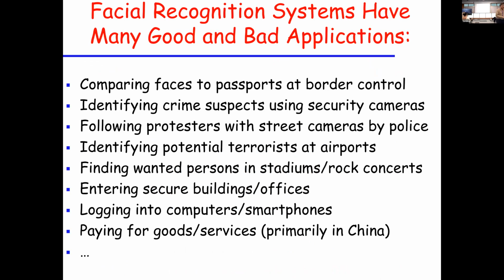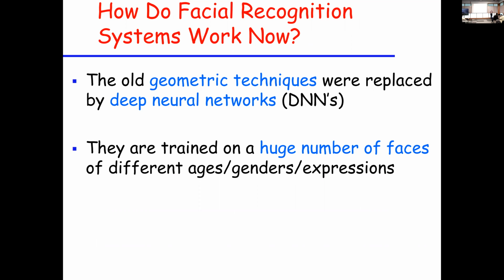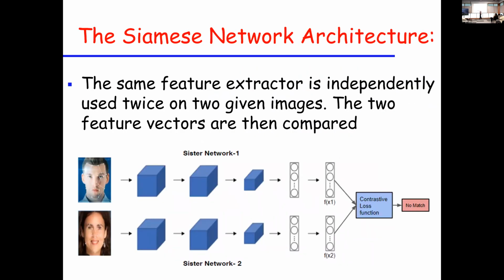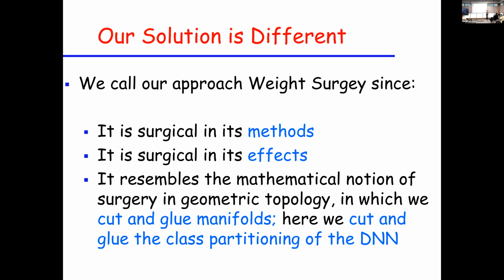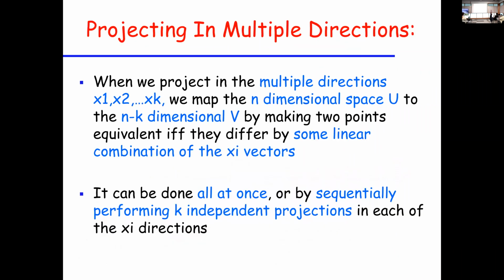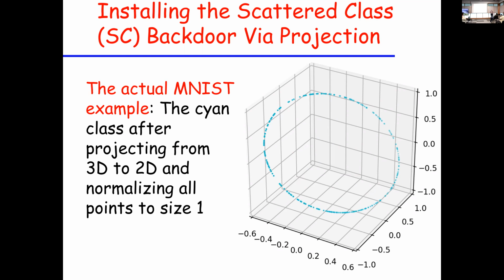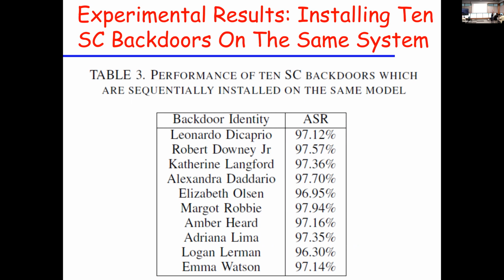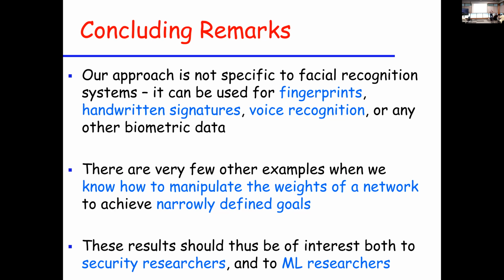CRC Seminar Series - Prof. Adi Shamir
Prof. Adi Shamir, Tel Aviv University, Weizmann Institute of Science

Talk Topic: Facial Misrecognition Systems

Abstract:

In this talk I will describe how to plant novel types of backdoors in any facial recognition model based on the popular architecture of deep Siamese neural networks, by mathematically changing a small fraction of its weights (i.e., without using any additional training or optimization). These backdoors force the system to err only on specific persons which are preselected by the attacker. For example, we show how such a backdoored system can take any two images of a particular person and decide that they represent different persons (an anonymity attack), or take any two images of a particular pair of persons and decide that they represent the same person (a confusion attack), with almost no effect on the correctness of its decisions for other persons. Uniquely, we show that multiple backdoors can be independently installed by multiple attackers who may not be aware of each other’s existence with almost no interference. Joint work with Irad Zehavi.

Bio:

Adi Shamir (Hebrew: עדי שמיר; born July 6, 1952) is an Israeli cryptographer. He is a co-inventor of the Rivest–Shamir–Adleman (RSA) algorithm (along with Ron Rivest and Len Adleman), a co-inventor of the Feige–Fiat–Shamir identification scheme (along with Uriel Feige and Amos Fiat), one of the inventors of differential cryptanalysis and has made numerous contributions to the fields of cryptography and computer science. Born in Tel Aviv, Shamir received a Bachelor of Science (BSc) degree in mathematics from Tel Aviv University in 1973 and obtained his Master of Science (MSc) and Doctor of Philosophy (PhD) degrees in Computer Science from the Weizmann Institute in 1975 and 1977 respectively. After a year as a postdoctoral researcher at the University of Warwick, he did research at Massachusetts Institute of Technology (MIT) from 1977 to 1980 before returning to be a member of the faculty of Mathematics and Computer Science at the Weizmann Institute. Starting from 2006, he is also an invited professor at École Normale Supérieure in Paris.

In addition to RSA, Shamir's other numerous inventions and contributions to cryptography include the Shamir secret sharing scheme, the breaking of the Merkle-Hellman knapsack cryptosystem, visual cryptography, and the TWIRL and TWINKLE factoring devices. Together with Eli Biham, he discovered differential cryptanalysis in the late 1980s, a general method for attacking block ciphers. It later emerged that differential cryptanalysis was already known — and kept a secret — by both IBM and the National Security Agency (NSA).

Shamir has also made contributions to computer science outside of cryptography, such as finding the first linear time algorithm for 2-satisfiability and showing the equivalence of the complexity classes PSPACE and IP.